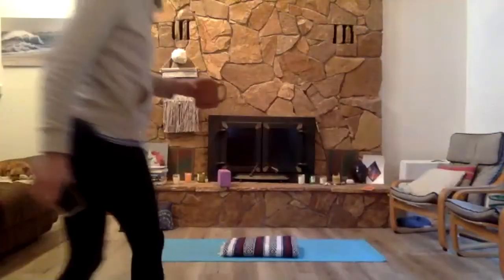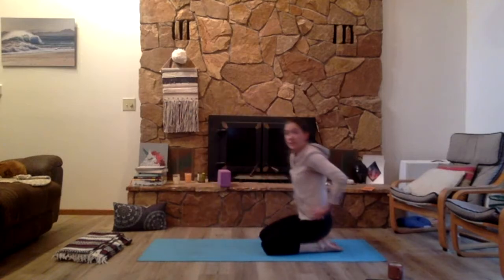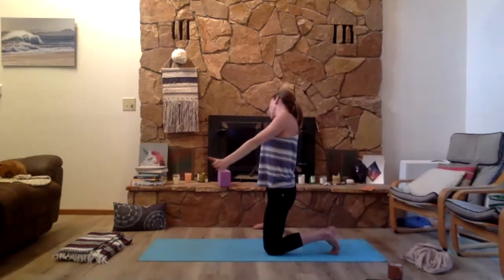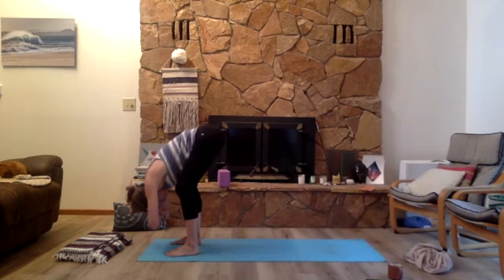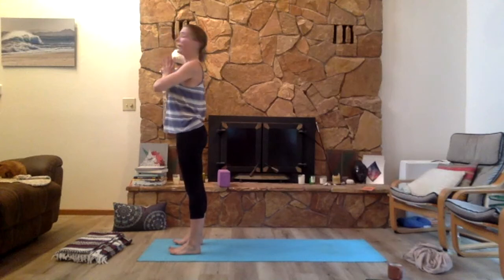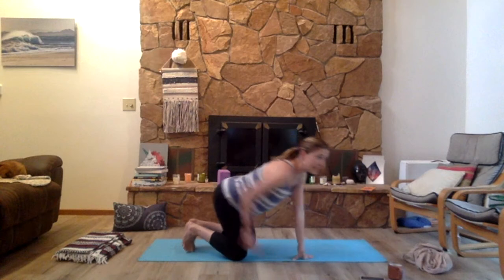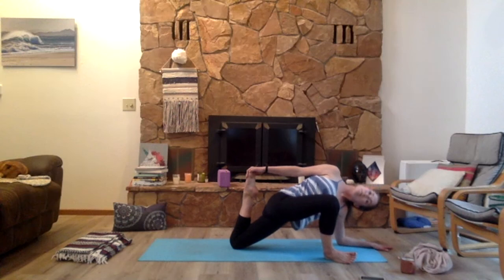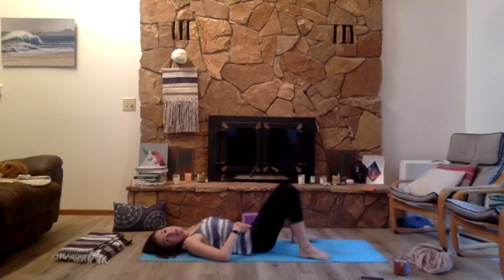April 11th || Potential (Morning Flow)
Good morning loves!!! A sweet morning flow looking at how we move with potential in the moments of our practice, both on and off the mat.

These videos are being produced during the time of the COVID-19, and wide-scale work from home orders and local business closures. For those of you who need some movement, release and breath during the day, I hope that you enjoy these classes! If you feel called to make a donation to support the continuation of these offerings, I would so appreciate that.

Optional props: blanket/towel; two blocks. (If you don't have blocks, water bottles or canned foods work great!)

If someone you know forwarded you this class and you'd like to receive email updates on live classes in the future, please